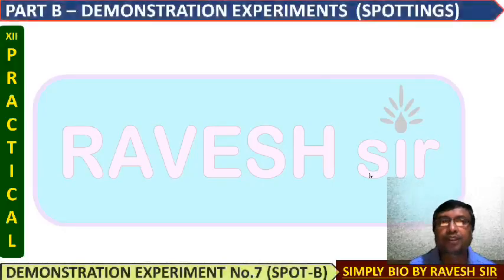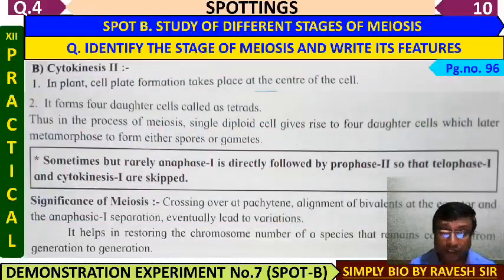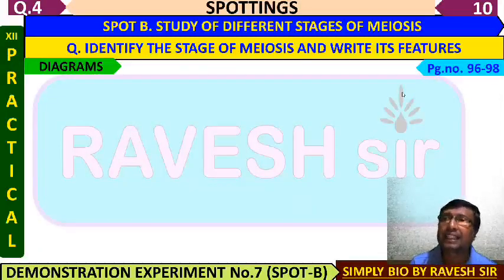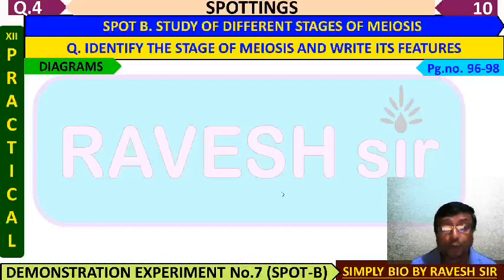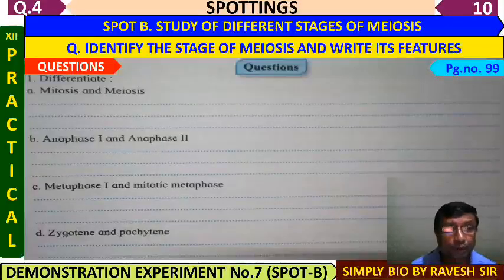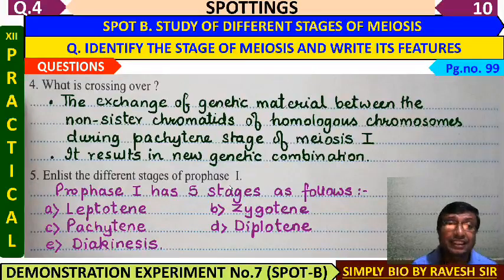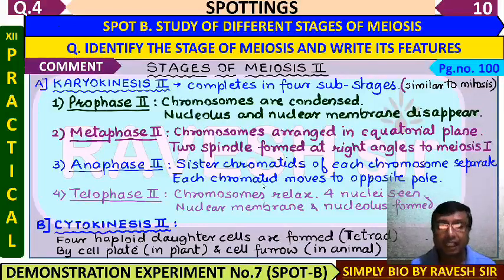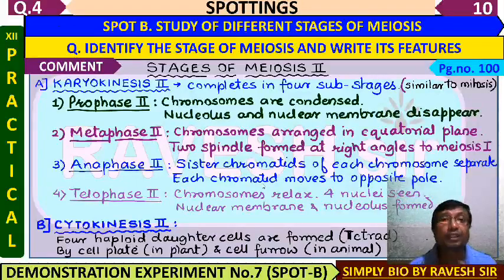STUDY OF MEIOSIS IN ONION ROOT TIP | XII BIO PRACTICAL-SPOT B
Hello all,
this video explains qquestiin 4 B(XII Bio PRARICAL- SPOT B(STUDY OF MEIOSIS)